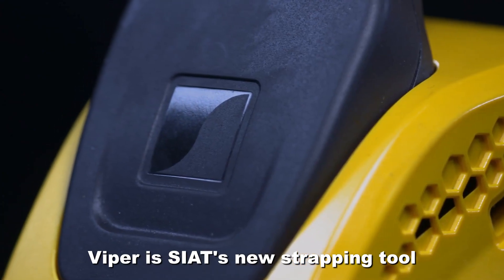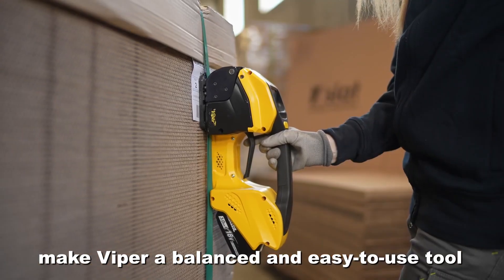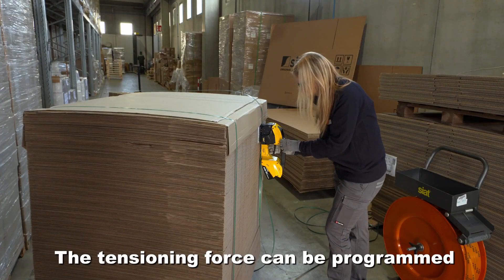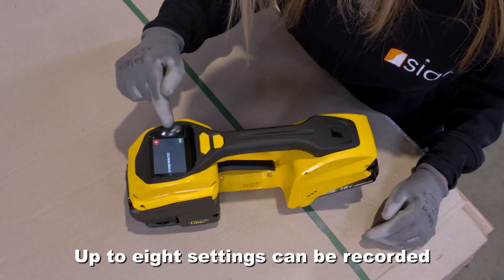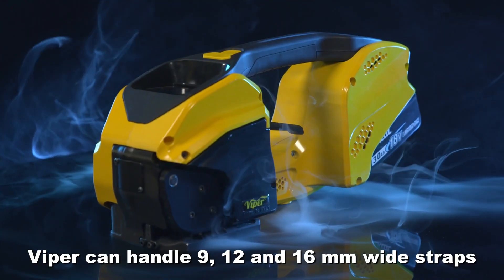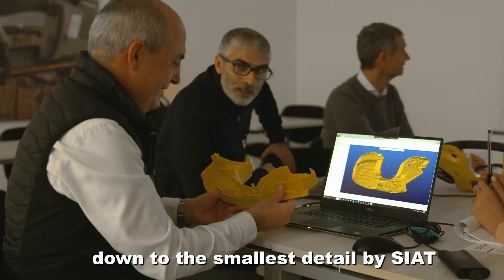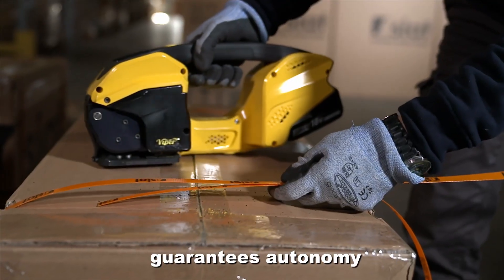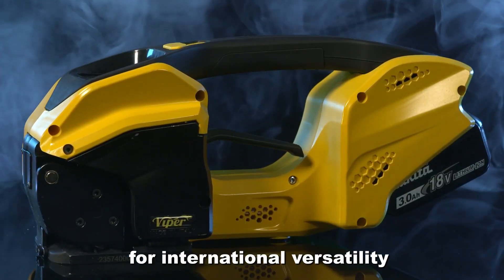WIĄZARKA BANDOWNICA SIAT VIPER - Nowoczesny design i wysoka wszechstronność